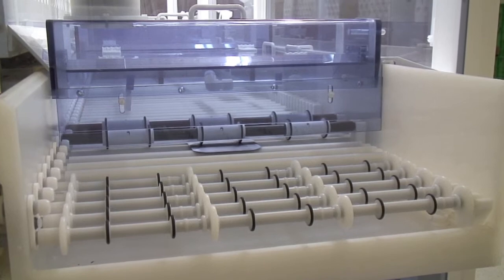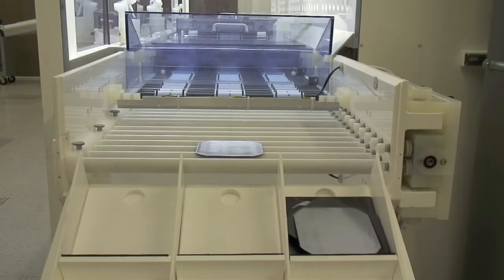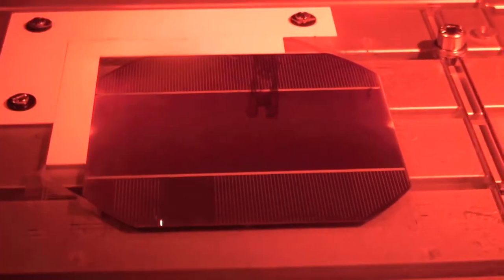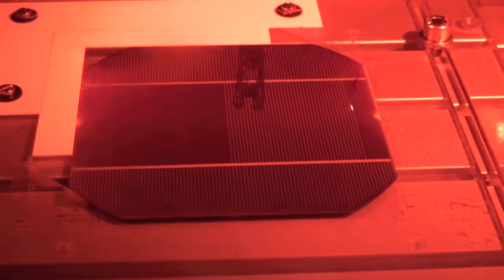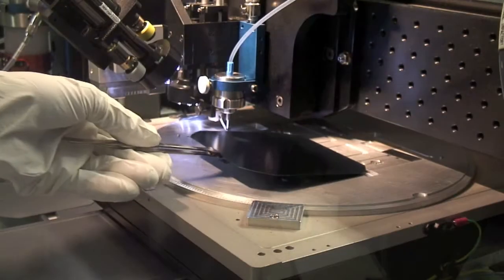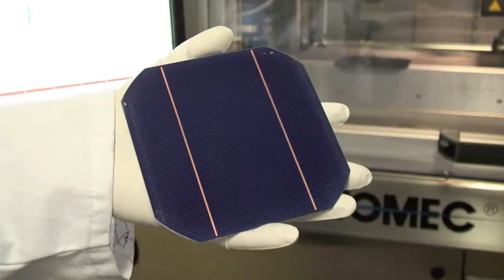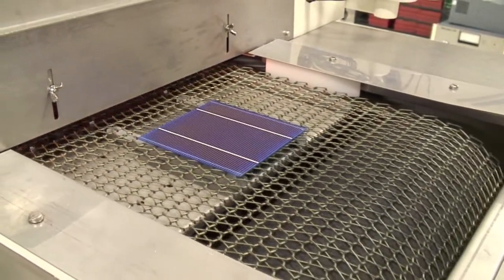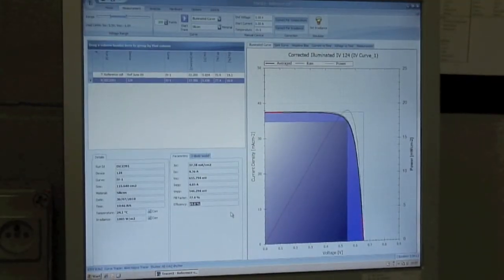Silicon solar cells @ imec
Imec's silicon solar cell research aims at increasing the efficiency at lower production cost. This movie shows imec's state-of-the-art infrastructure and processing technology for silicon solar cells.